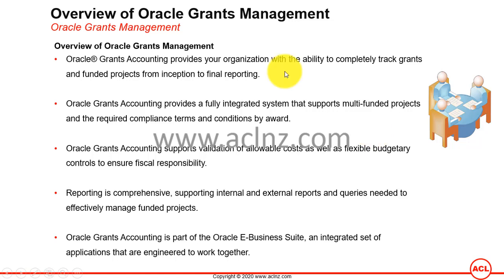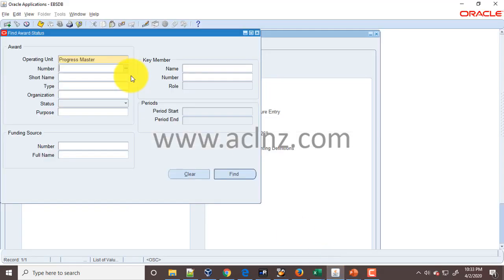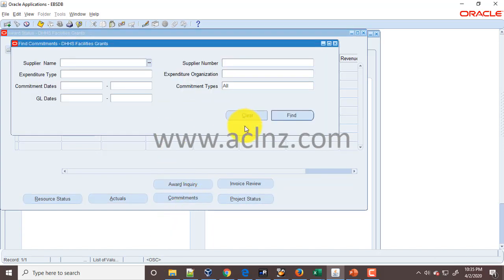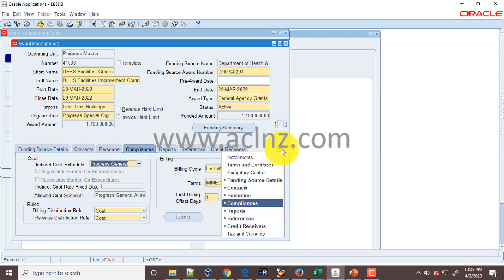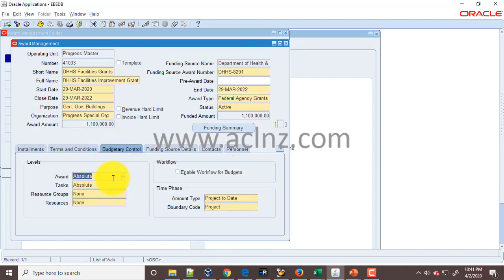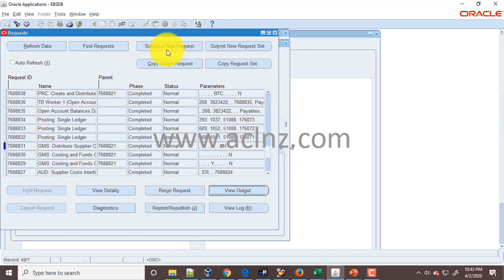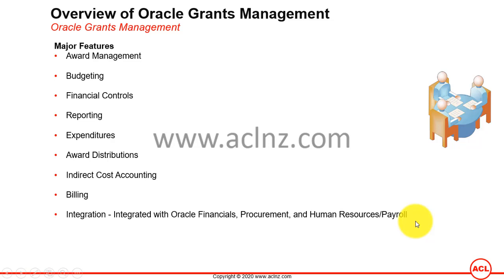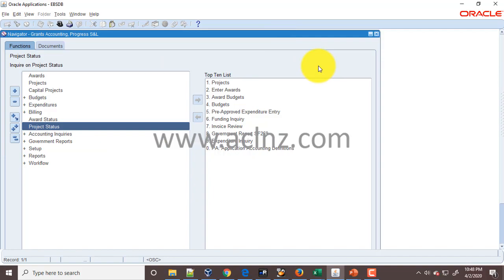Overview of Oracle Grants Management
Course Name = R12i Oracle Grants Management Fundamentals